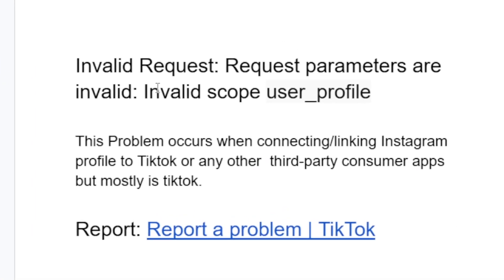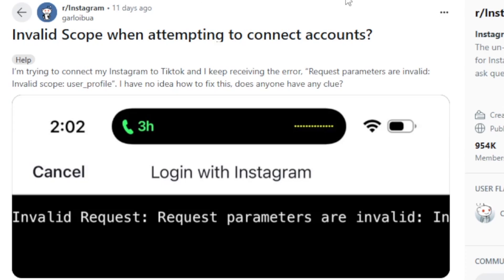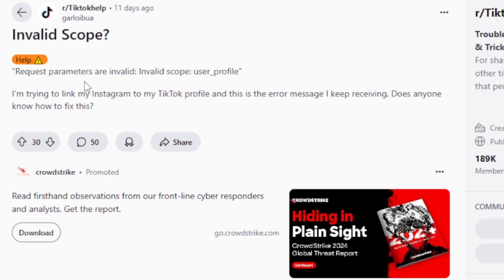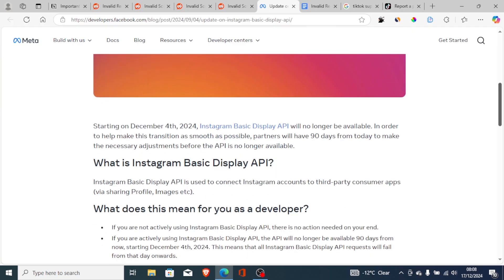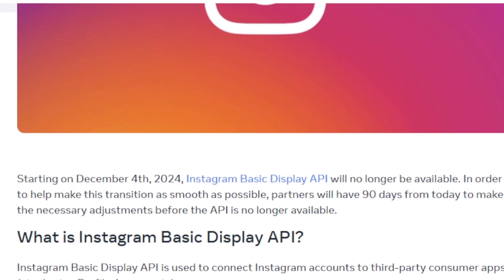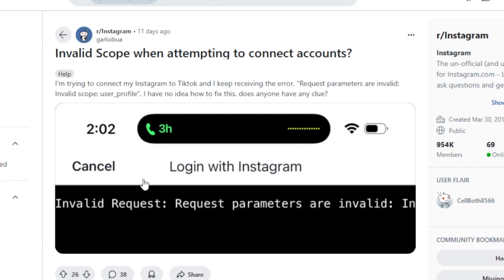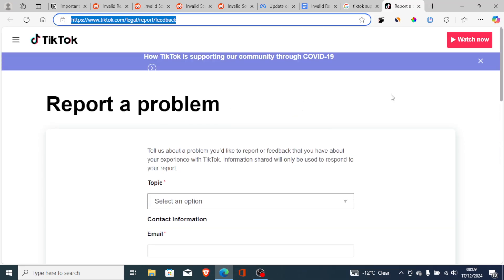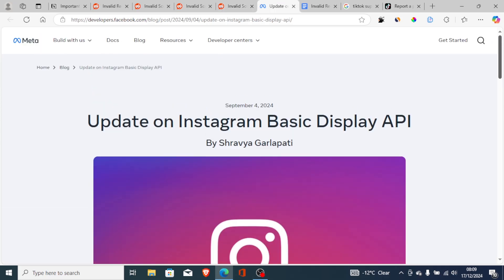Invalid Request: Request parameters are invalid: problem connecting Instagram to TikTok profile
Invalid Request: Request parameters are invalid: Invalid scope user_profile
This Error message occurs when connecting/linking an Instagram Account to a TikTok profile or any other third-party consumer app but mostly TikTok.